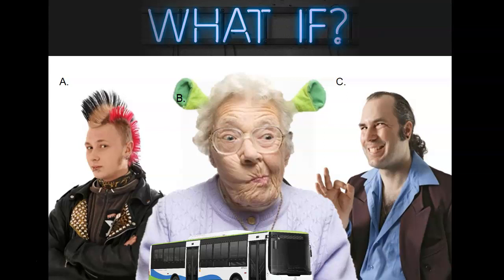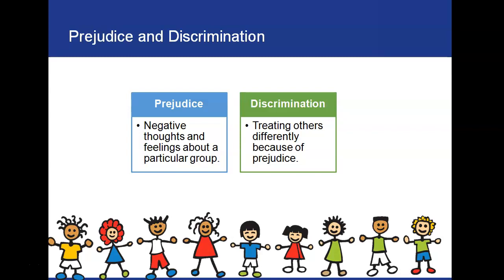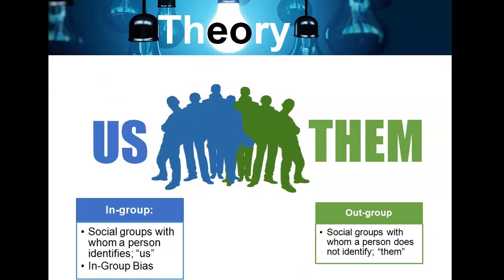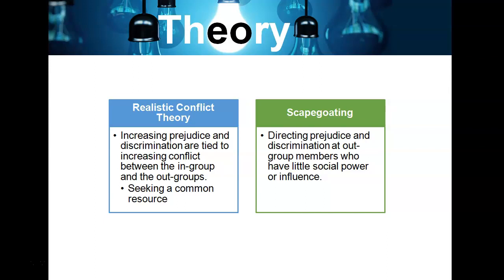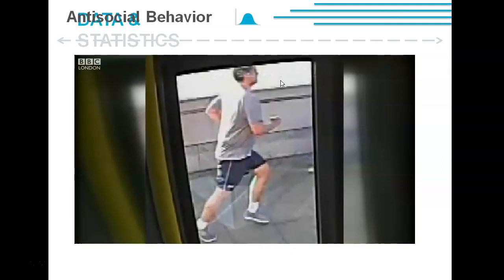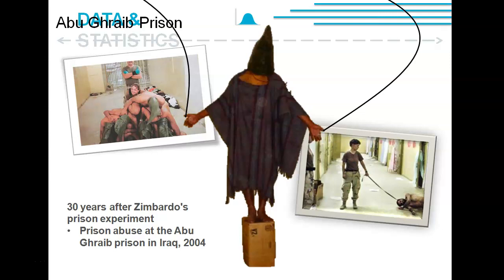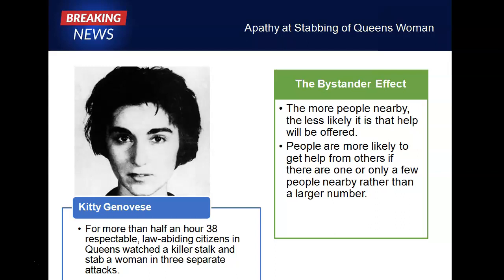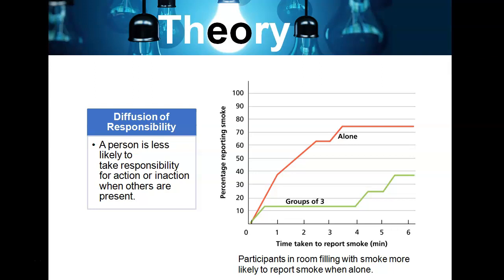Social Psychology: Social Interactions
This video covers social interactions, such as prejudice, discrimination, prosocial/antisocial behavior, and the bystander effect of Social Psychology.